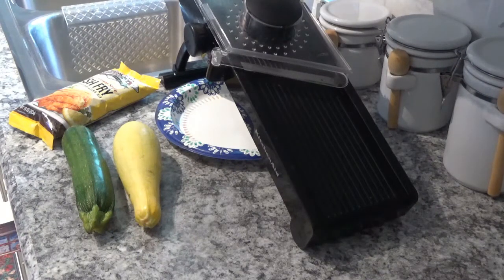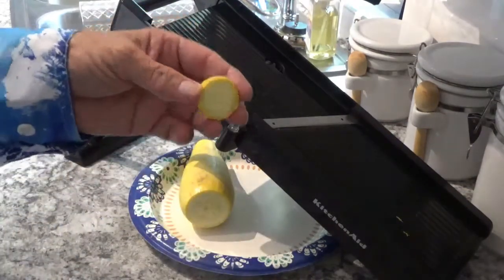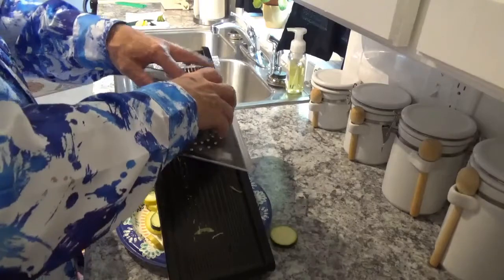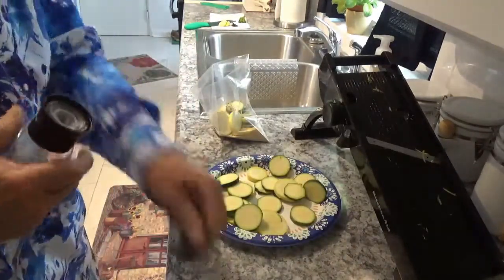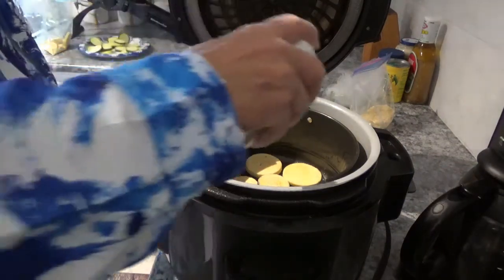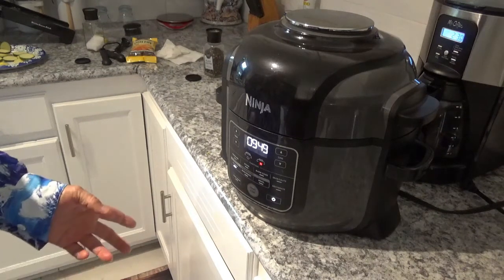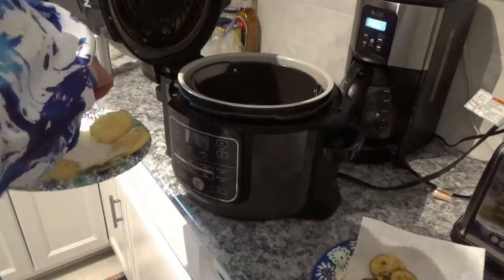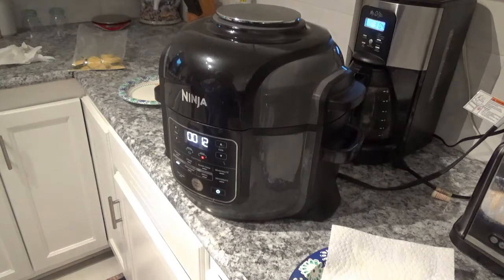NINJA FOODi and FRYING ZUCCHINI AND SQUASH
NINJA FOODi and FRYING ZUCCHINI AND SQUASH, You will love these crispy bites

NINJA FOODi

KITCHENAID MANDOLINE

LOUISIANA FISH FRY BREADING MIX

AMAZON PRIME

AMAZON FRESH

MAIL

KAY AND TOM
EUSTIS, FLORIDA 32727